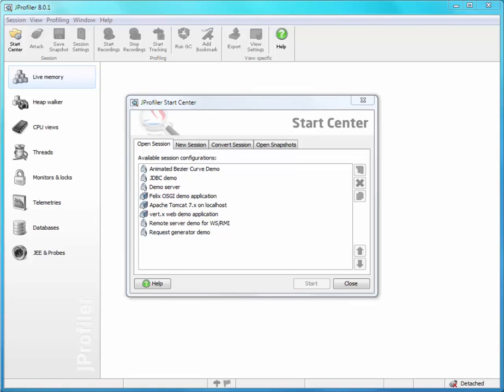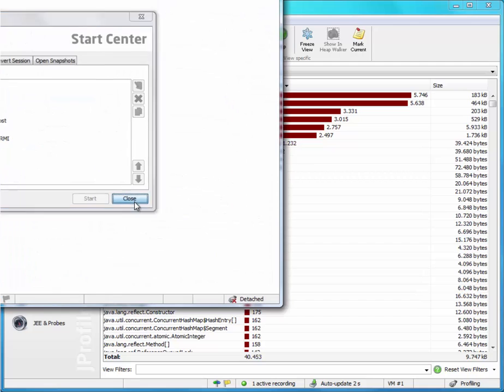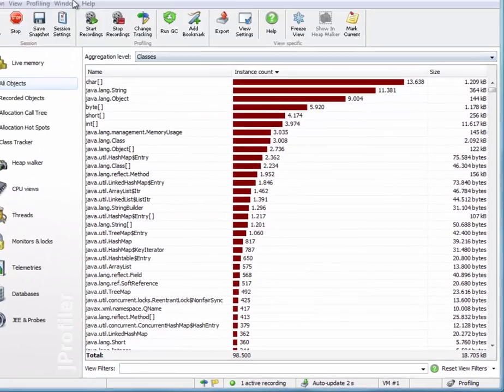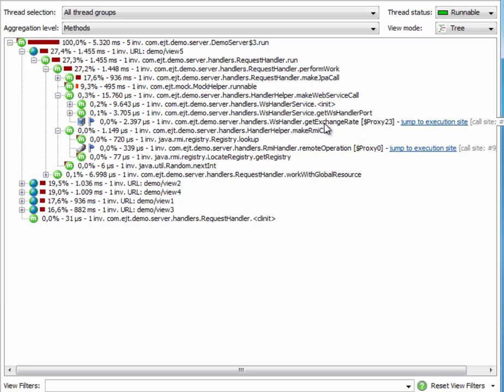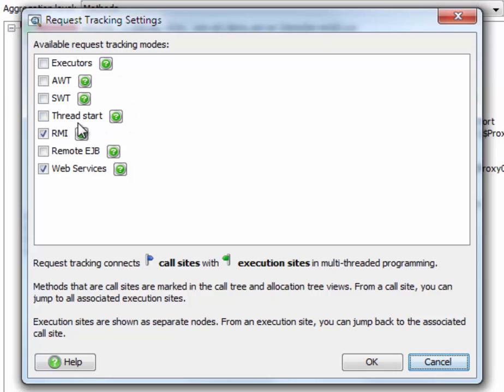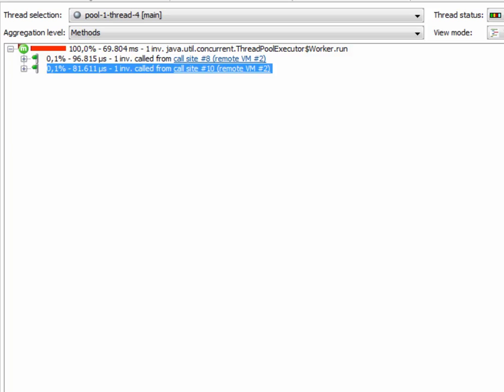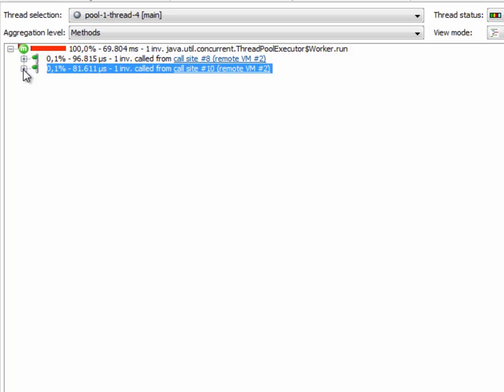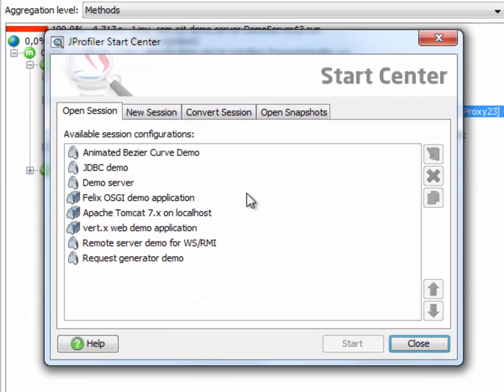Remote request tracking (HD)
This screen cast shows "Remote request tracking" in JProfiler. It makes it possible to profile business transactions that span multiple JVMs. Here, a web service call to another JVM is shown and profiled in isolation of other requests that are handled by the server. In addition, JProfiler supports remote request tracking for RMI and remote EJB calls.